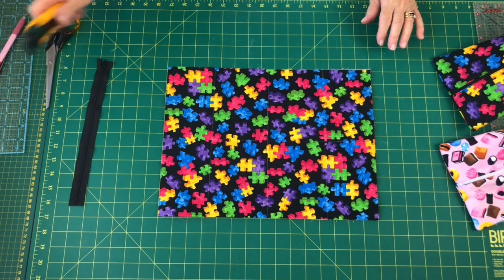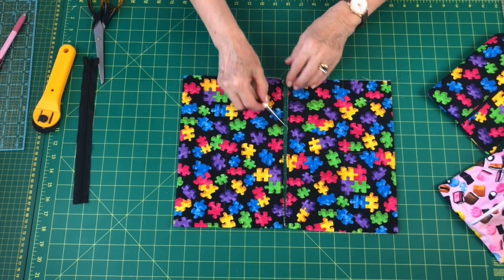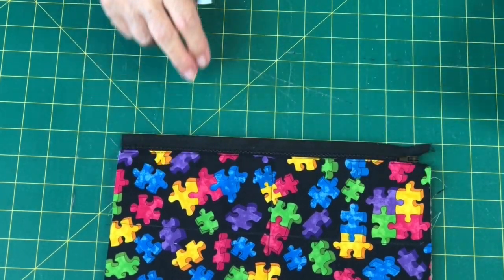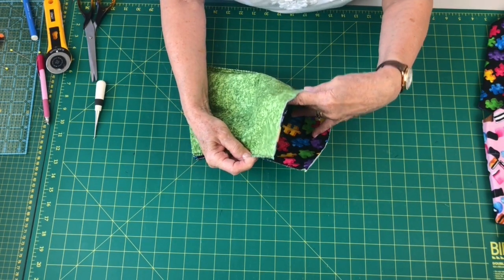Inserting a Zip the easy way on a HumBag (Handy Hint 21)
Inserting the Zip into the HumBag can be a little daunting.
Try this easier method, by creating two sections and
making a seam in the bottom of the bag.

See also my video showing you how to make
the complete HumBag.